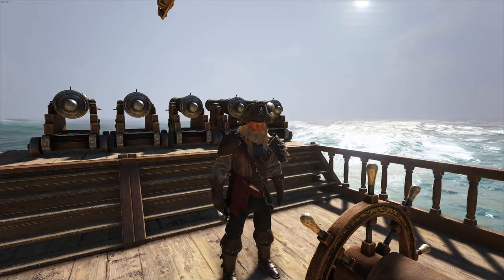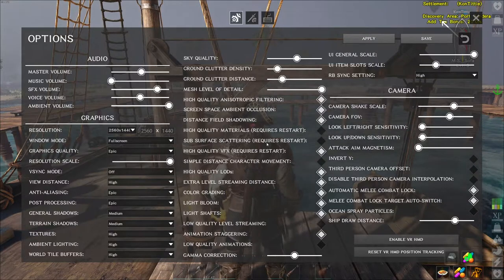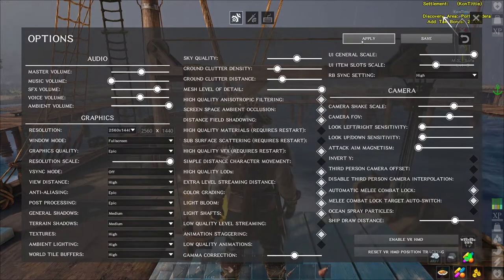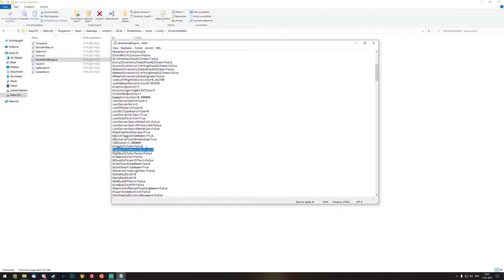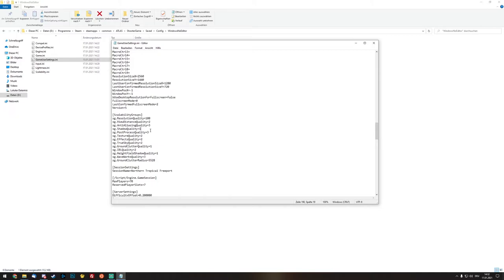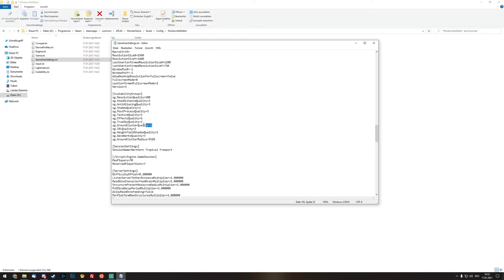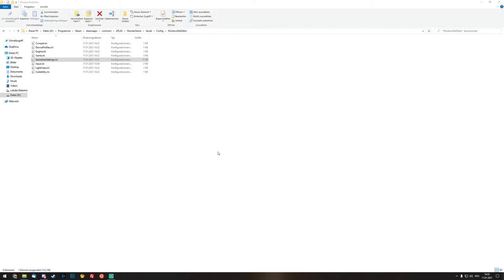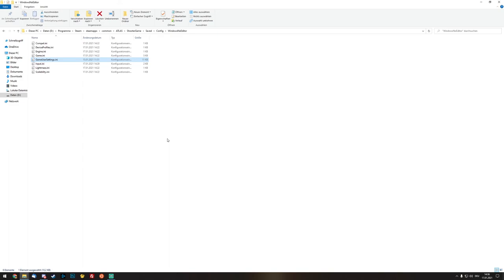🔧ATLAS: Amazing Performance increase 🦾 Simple & Fast!🤓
Today we´d like to show you and amazing fix for your performance in ATLAS.

Atlas had a rough start back in 2018. Very laggy and a bad overall performance. Both has been increased over the years.

But we still need kinda optimization by ourselves. In this Video we show you how to get the last possible FPS out of ATLAS.

If we can, we´d like to take a look at the Problem and if we can, help you fixing it!

00:00 - Ingame explanation
03:13 - Config of the GameUserSettings.ini (Steam folder)